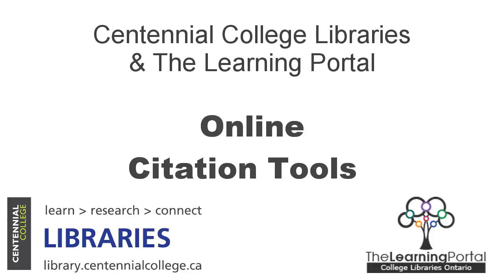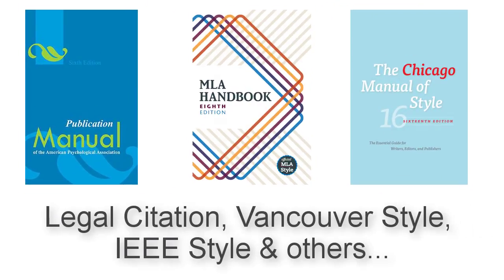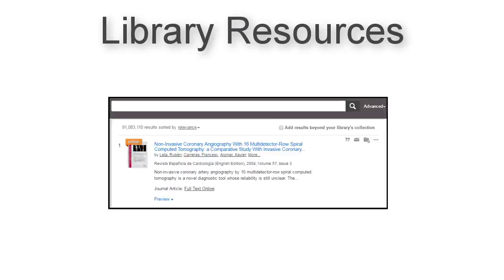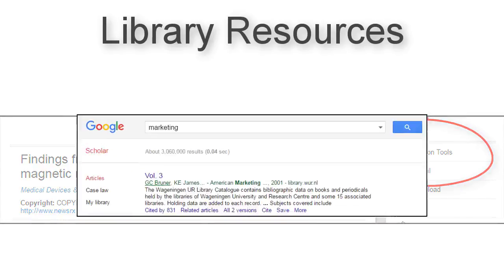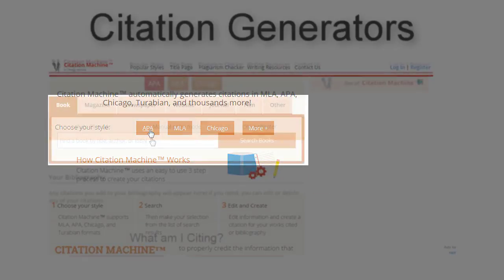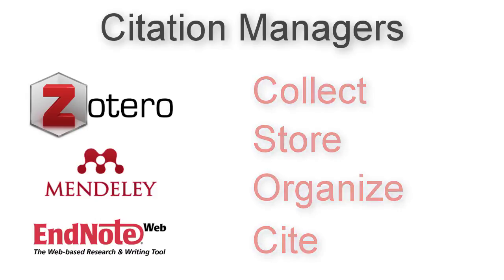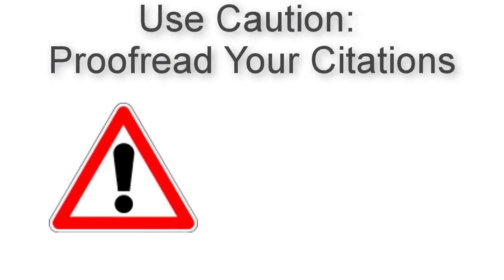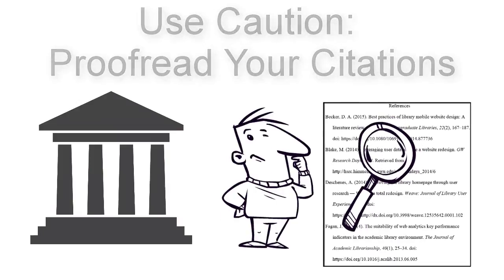Online Citation Tools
Learn how to use online tools to create and manage your citations and references.

Table of Contents:

00:00 - Introduction
00:36 - Tools in Library Resources
00:50 - Online Citation Generators
01:01 - Citation Managers
01:22 - Use Caution: Always Proofread